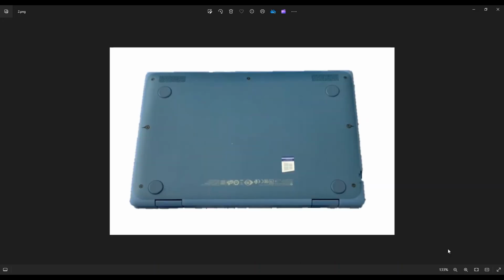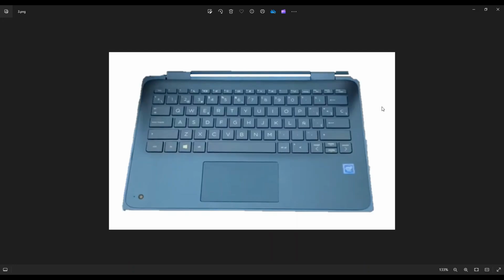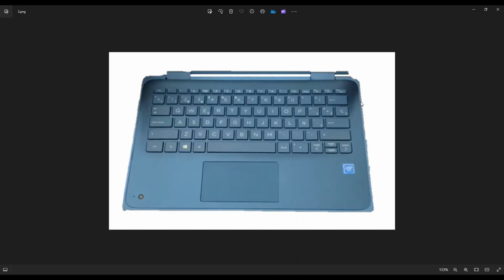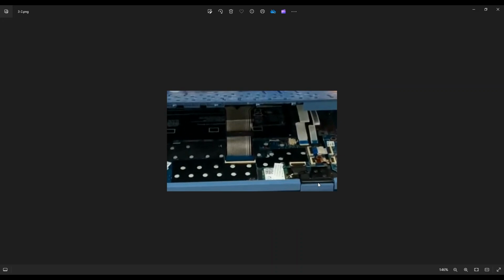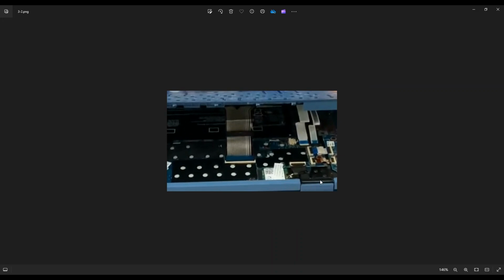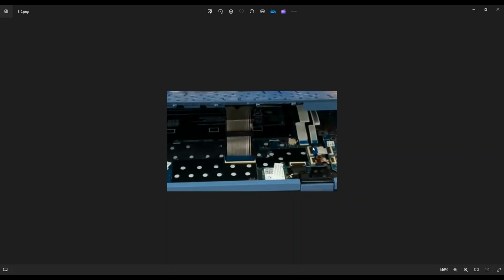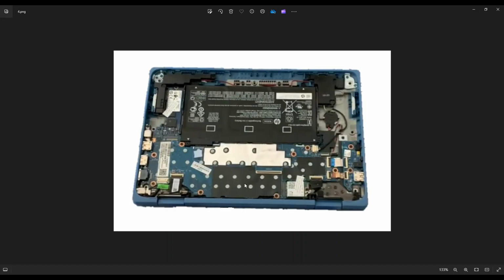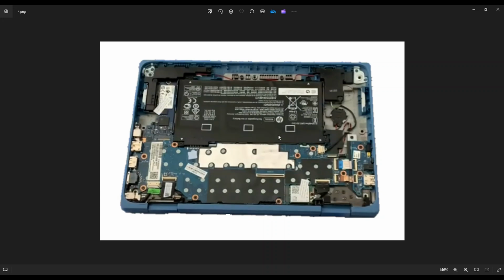How To Replace Battery - HP Probook x360 11 G5 Laptop Computer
In this video, Ill show you how to safely access the Internal Battery in your HP Probook x360 11 G5 Laptop Computer. Note: If your computer will not turn on, there may be another issue besides the battery.
Probook x350 11 G5 Tools & Replacement Parts

FAQ's:
Battery Info: HP P/N: L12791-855,  Model#: RU03XL